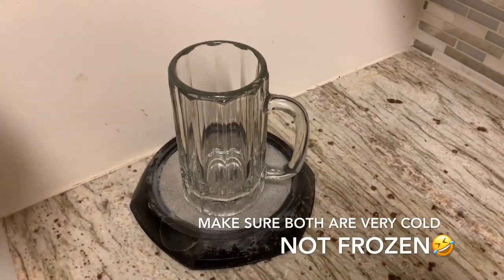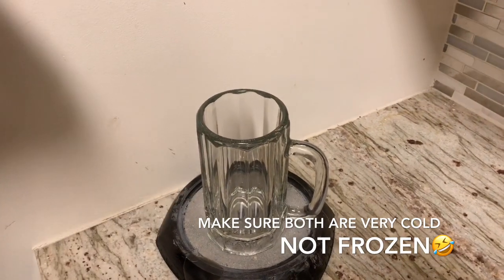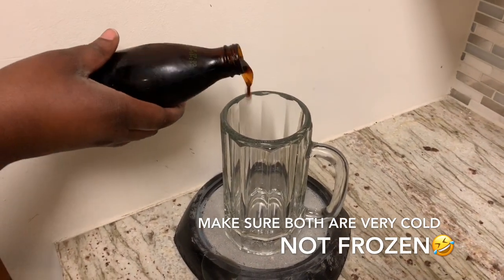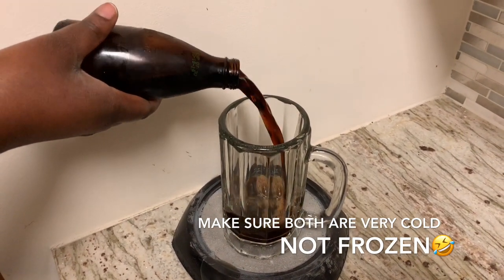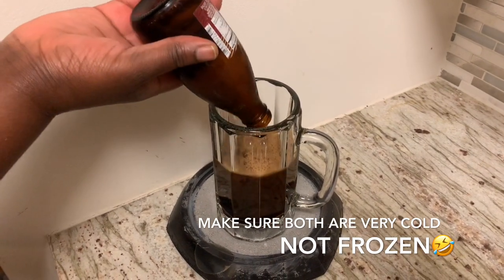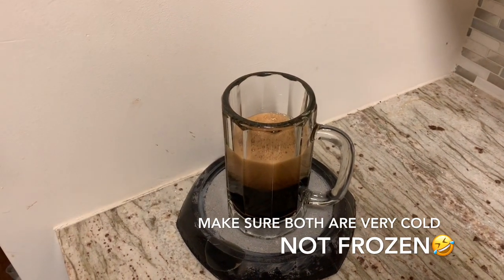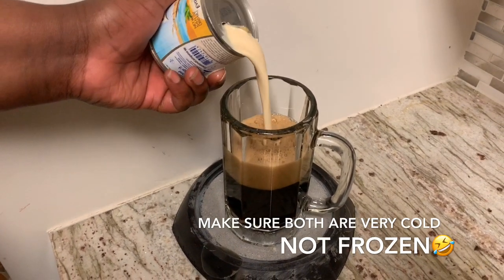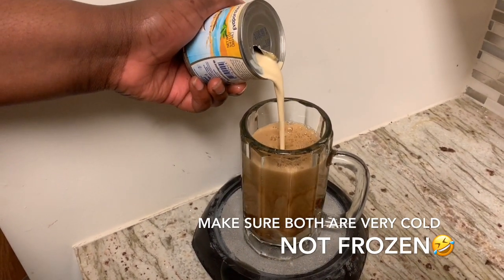JuiceHealth: At Home Nonalcoholic Beer Recipe 🍺 |Wholenesstv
WholenessTV Goals-To Love, Care, Share, Give and Be an agent of change👏🏾

Video Details📜
Hello ladies and gentlemen, it’s your lady Irene ☺️ and welcome to WholenessTV. In the lifestyle of Health and Wellness Here is the first video to my JuiceHealth on How to make NonalcoholicBeer at home with only two ingredients and no side effects of the alcohol. series from different family and friends. Thanks to my sister thanks to my sister now I get to learn it👏🏾 Hope you enjoy👌🏽 I love you💕

I’m social too🤓
👻-singlenesstv16
FB-Irene Jeniffer Dheyongera